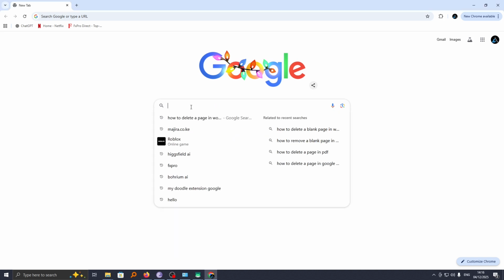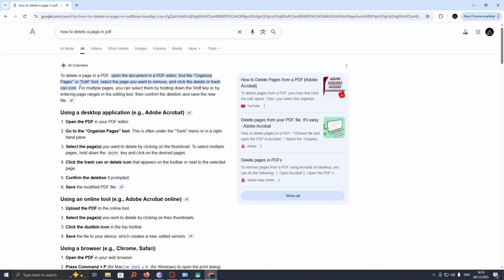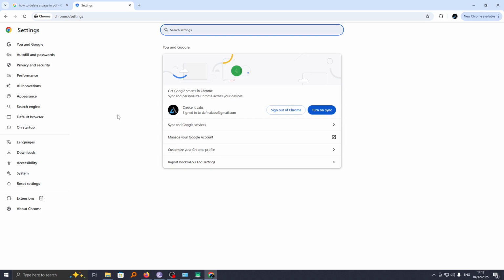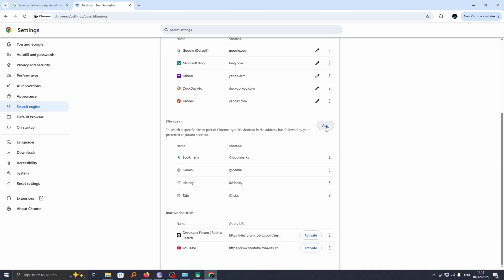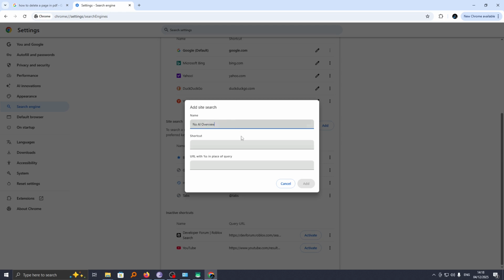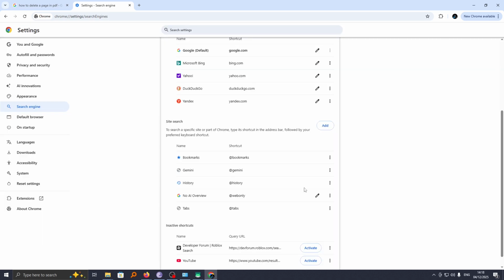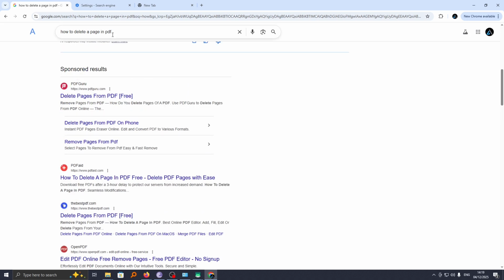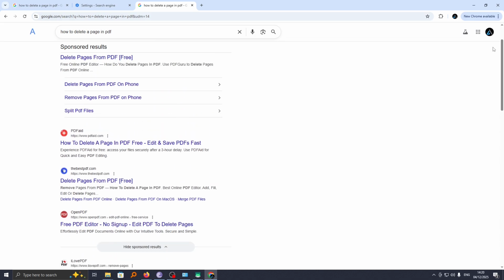How To Disable Google Gemini AI Overview On Chrome Browser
Learn how to disable the Google Gemini AI Overview on the Google Chrome browser with this simple step-by-step tutorial. The video shows you where to adjust your search settings, how to switch back to classic results, and how to stop AI-generated summaries from appearing.

Perfect for users who want a cleaner, more traditional browsing and search experience on Chrome.